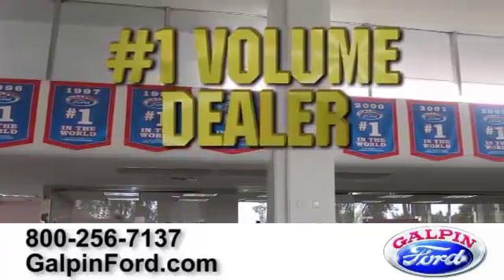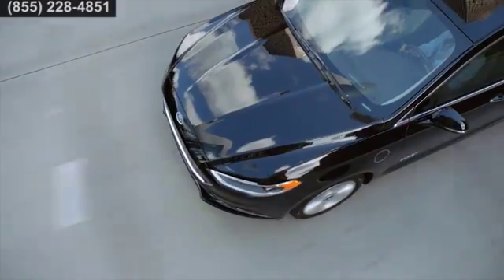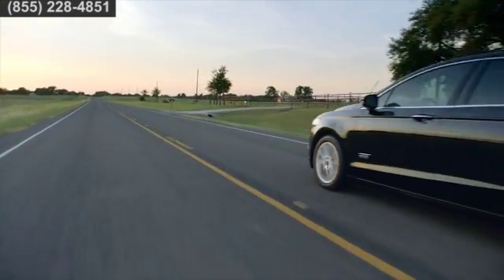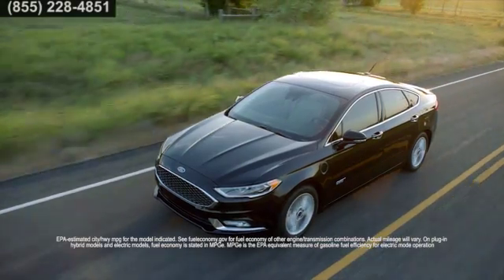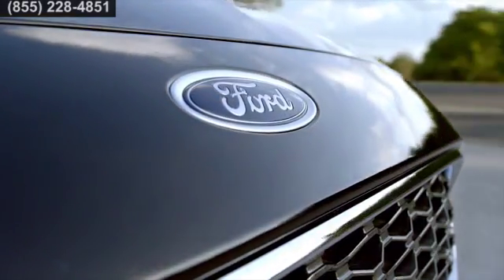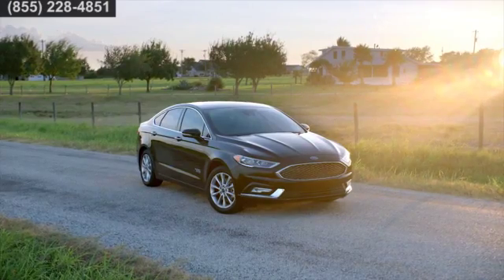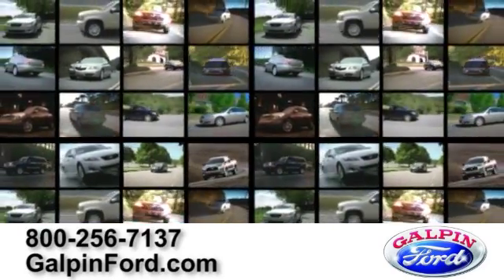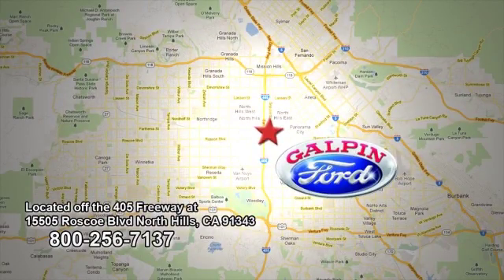2017 Ford Fusion Hybrid Los Angeles San Fernando Valley CA 91343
Introducing the new 2017 Ford Fusion Hybrid With outstanding fuel economy, distinctive styling and a wide array of tech features, this Fusion Hybrid is the perfect choice for a midsize sedan. Get real-time information to help you enhance the efficiency of your car with SmartGauge with EcoGuide. The Sync with MyFord Voice-Activated Communications and Entertainment System helps keep your eyes on the road and your hands on the wheel. This sleek and stylish vehicle is all about the details with superb craftsmanship inside and out.   It’s committed to fuel efficiency as well as fun. Drive yours home today! Imagine driving home in a new 2017 Ford Fusion Hybrid today at Galpin Ford. You will find us near Los Angeles and San Fernando Valley CA 91343. Nearby cities include: North Hills Van Nuys Mission Hills North Ridge Burbank Glendale California